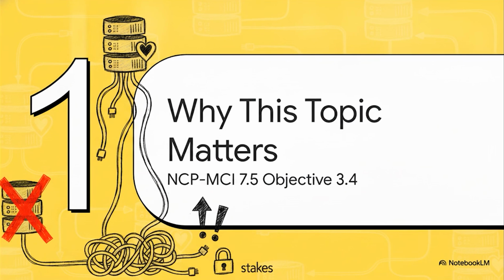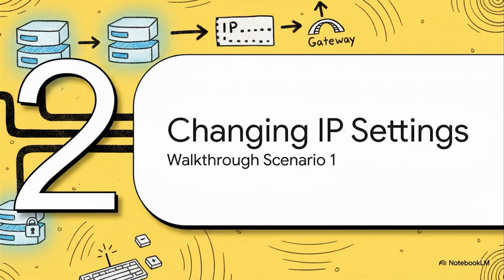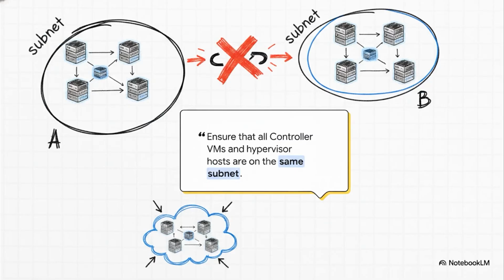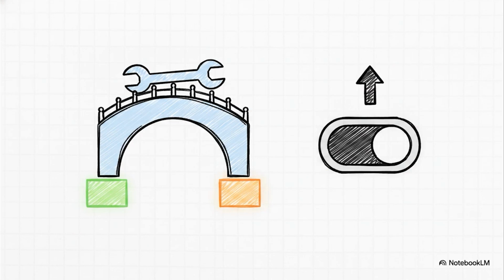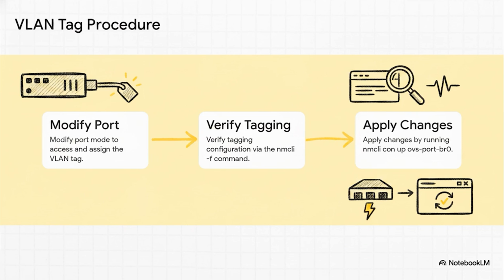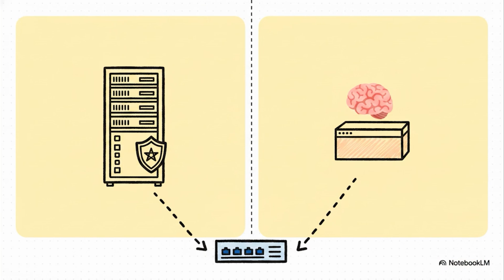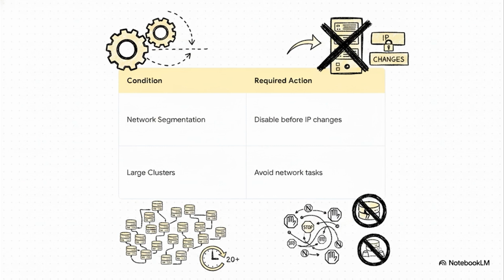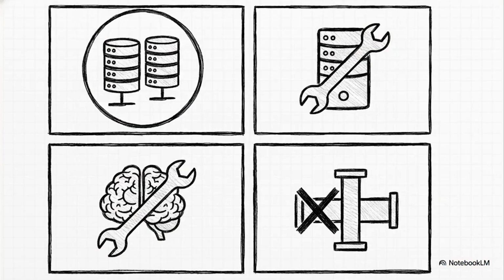NCP-MCI 7.5 - 3.4 Changing an AHV host's IP / mask / gateway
A focused, exam-ready walkthrough of Changing an AHV host's IP / mask / gateway for the Nutanix NCP-MCI 7.5 certification.

📘 In this video:
• The supported procedure for values set at imaging, verified against the intended network design

📖 Source: AHV Admin Guide v11.0 - "Changing the IP Address, Network Mask, or Gateway of an AHV Host"